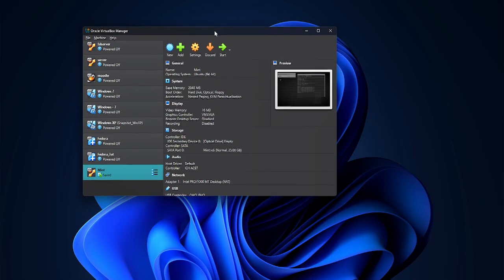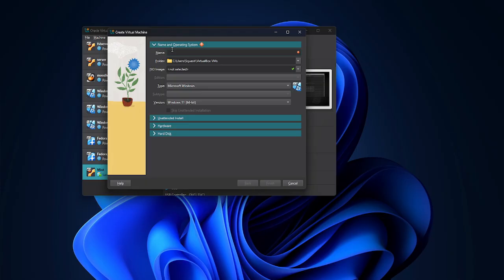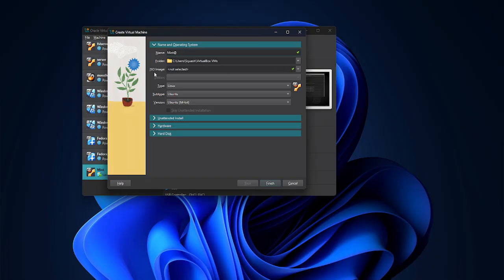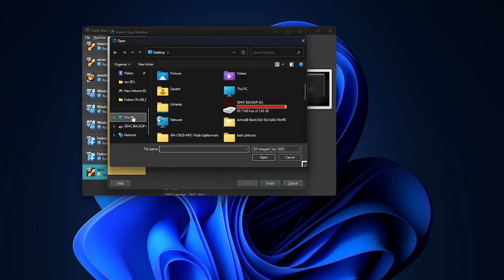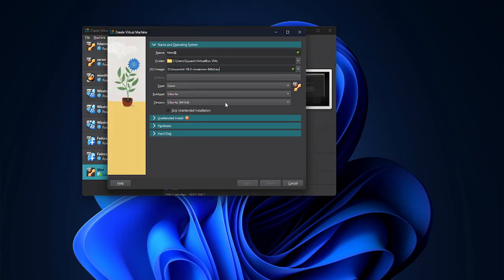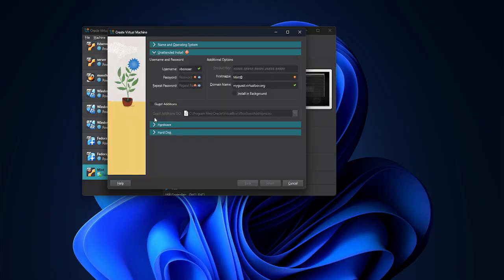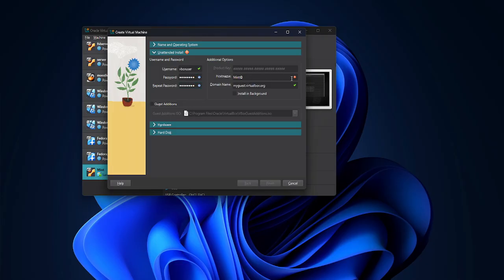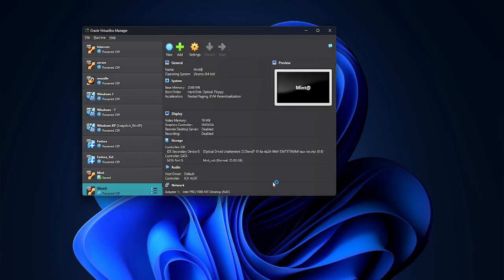Lesson 1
This video shows how to install linux mint OS.